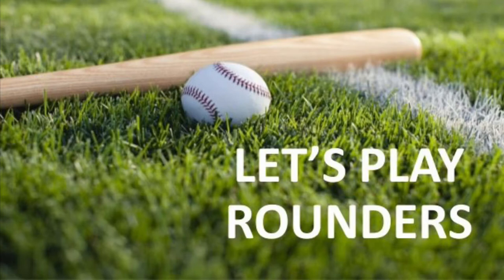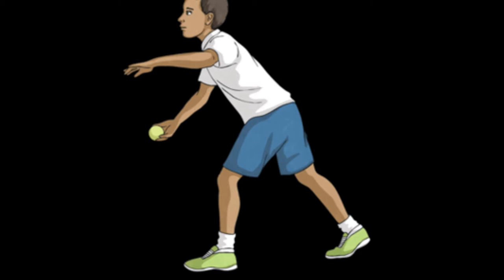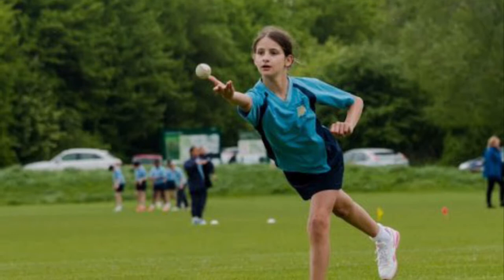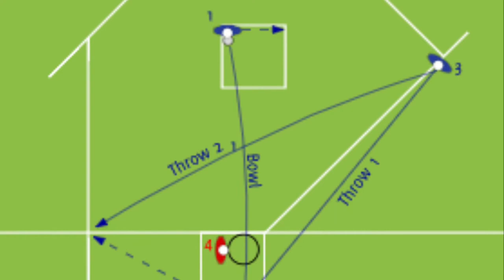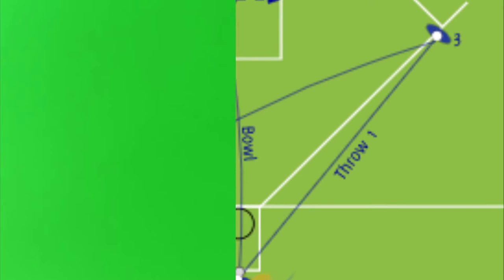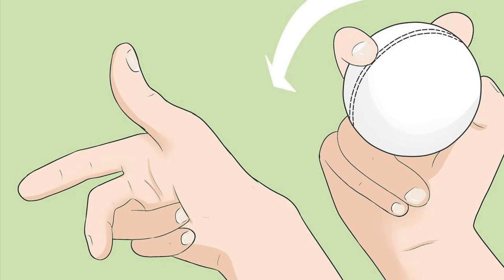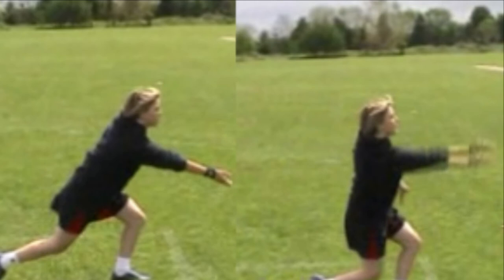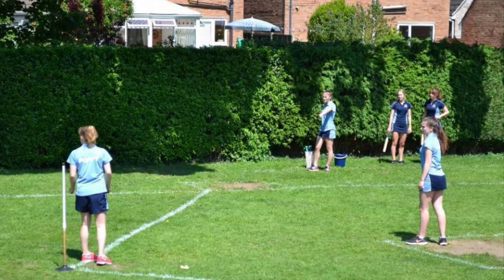Bowling in rounders